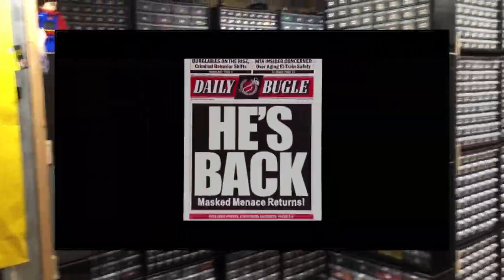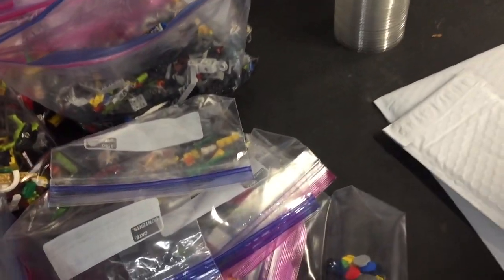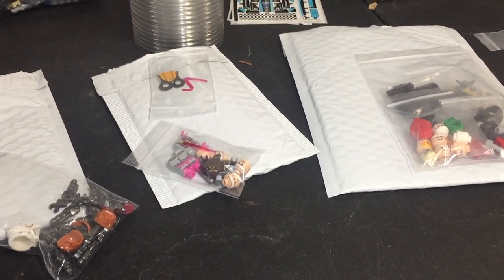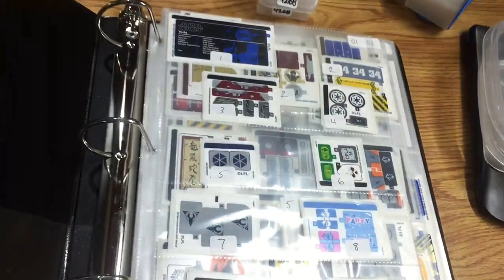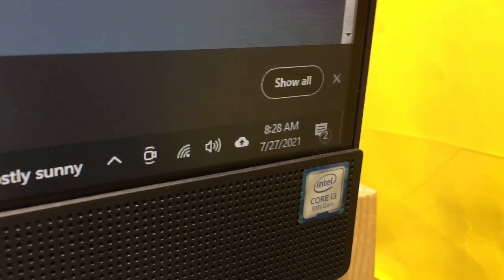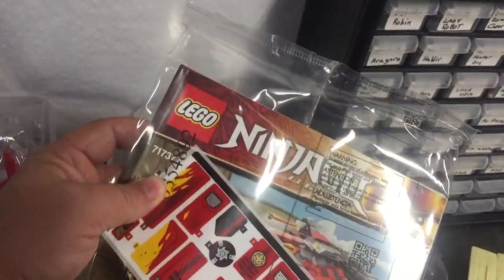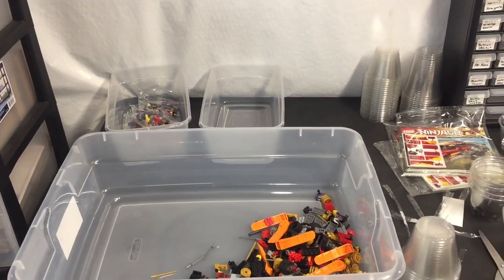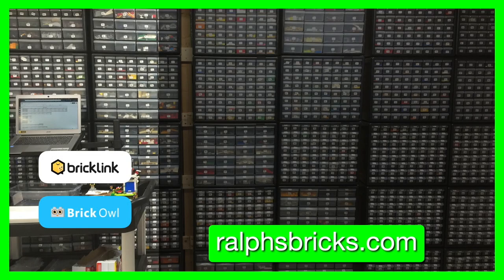LEGO VLOG #37 | I'M BACK! | Daily Goals | Efficient Uploads | Ralph's Bricks | BrickLink & Brick Owl